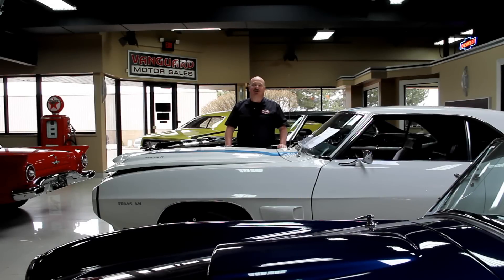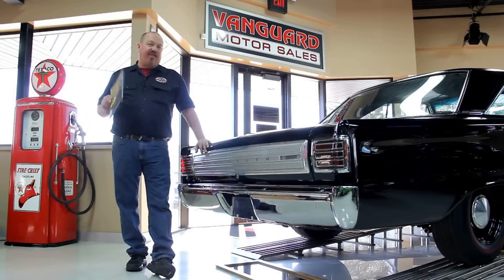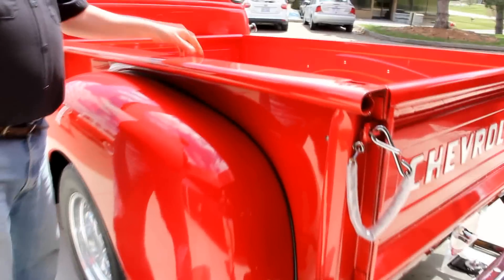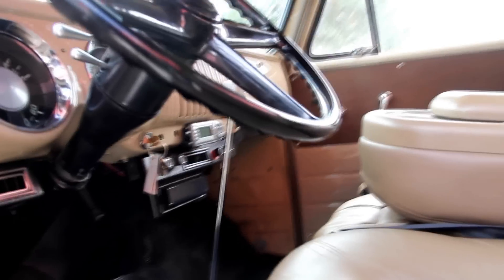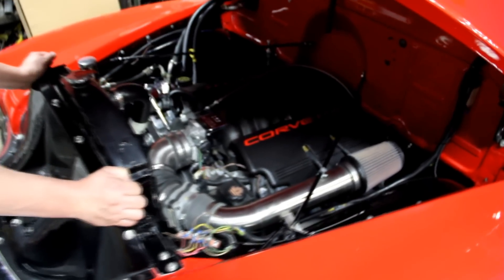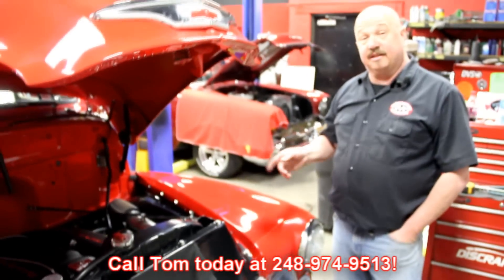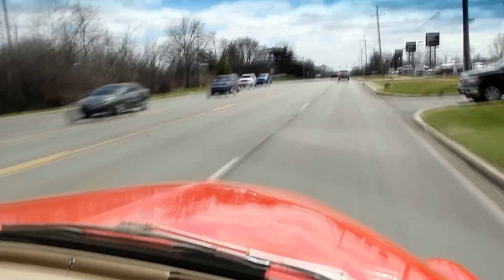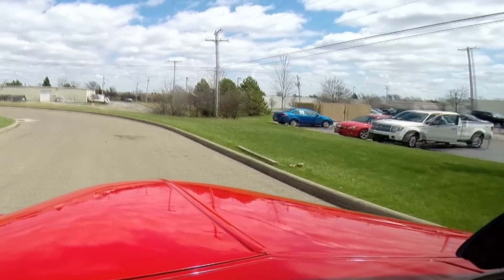1954 Chevrolet 5 Window Pickup For Sale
VIN H54S004010

The previous owner of this stunning restomod pickup was from California. He owned the truck for a short period of time.

Mechanics

Corvette LS1 5.7L Engine

4L60E Automatic Transmission

9" Ford Posi-Traction Rear End with 3.55:1 Gear Ratio

Hush Power Mufflers

4 Link Rear Suspension

Coil Over Shocks

Independent Corvette Front Suspension Front End

Power Steering

A/C and Heat

Chrome A/C Pump

Stainless Air Intake

Billet Pulleys

Body

Gorgeous Chrome Grille

New Bumpers

Windshield Visor

Black Painted Running Boards

Steel Fenders

Brand New Gate Hardware

Stainless Steel Slats in the Bed

Recently Redone Oak Bed

All Original Floorboards

Frame is Clean and Solid

American Racing Torque Thrust Aluminum Wheels

BF Goodrich Radial T/A's - 225/60/15 Front, 245/60/15 Rear

Interior

Tan Leather Interior

Piston Shifter

A/C and Heat

Original Steering Wheel

Console

Pioneer Speakers

Satellite Radio with CD Player